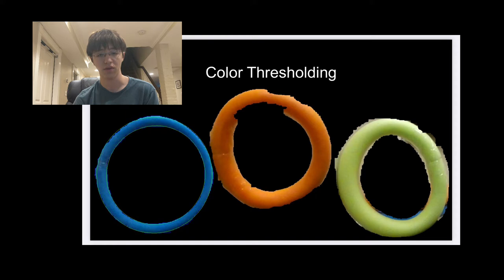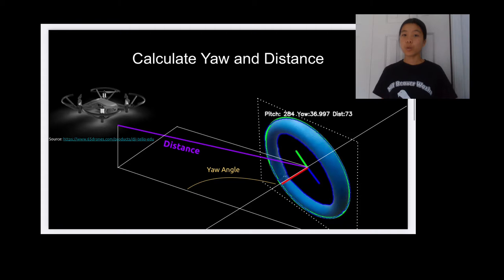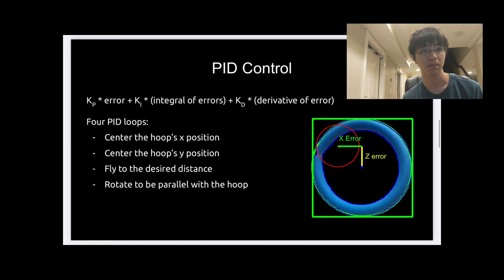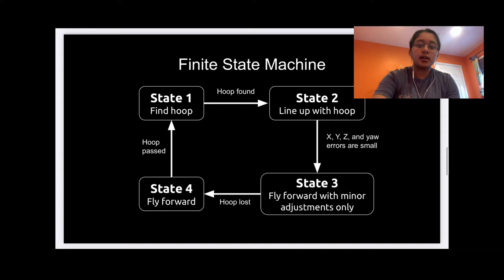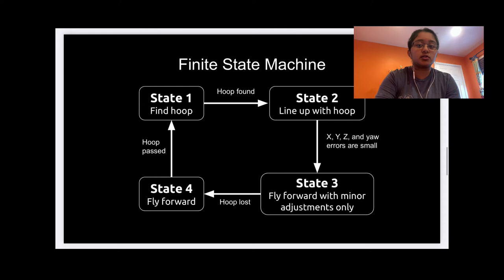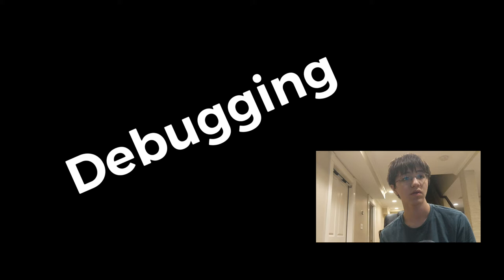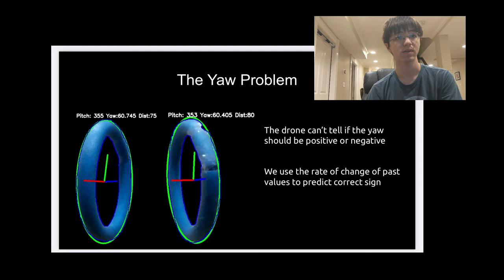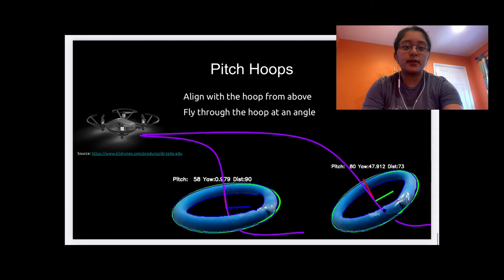BWSI UAV 2021: The Missing Propellers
We had a lot of fun!
Nandini Bezawada
Michelle Wang
Keiji Imai

Produced using Videoleap app by Motiontricks
Intro track by Nandini Bezawada, produced with GarageBand
Ending track: ‘Drums Sensation Groove’ from Videoleap by Motiontricks